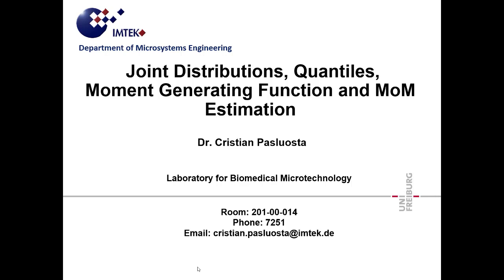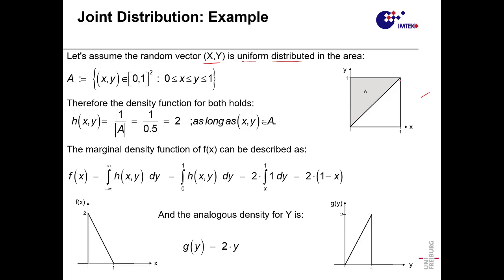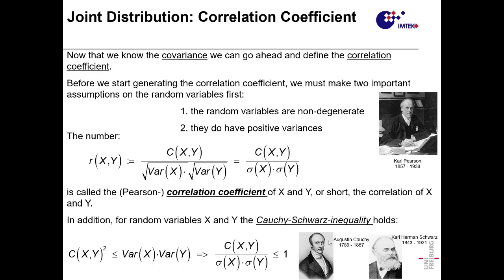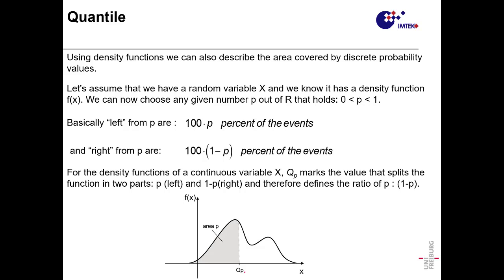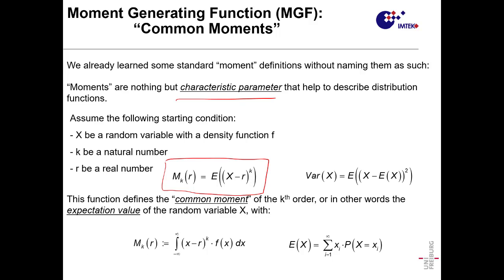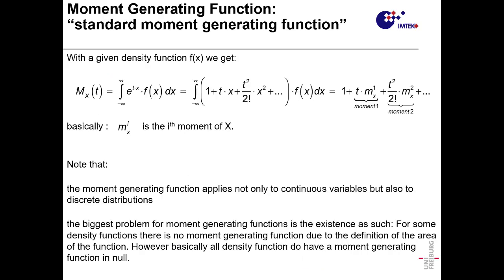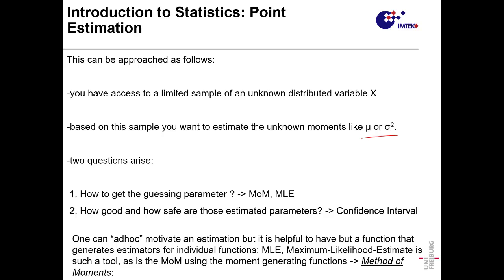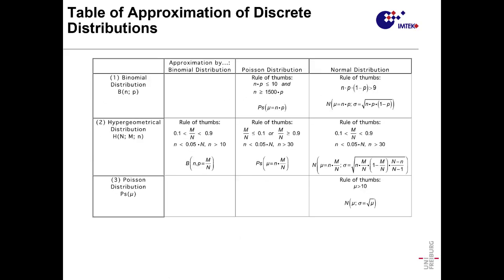07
07_JointDistribution_Quantil_MoM.mp4